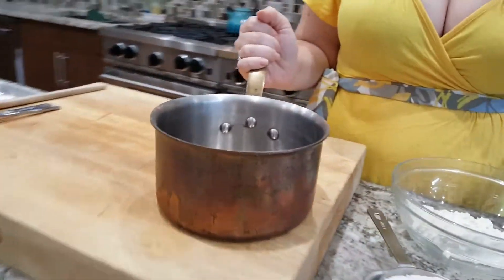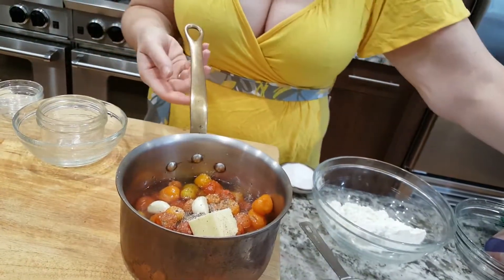Gnudi!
Ricotta and Greens Gnudi